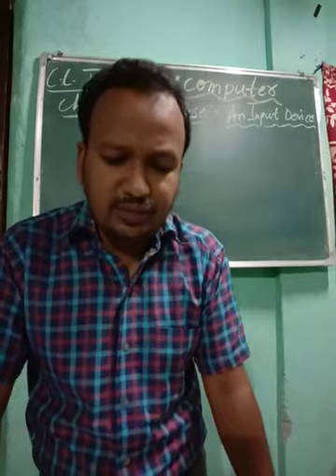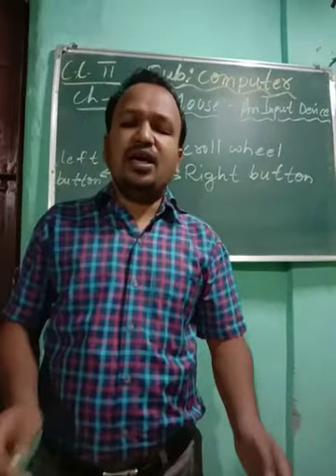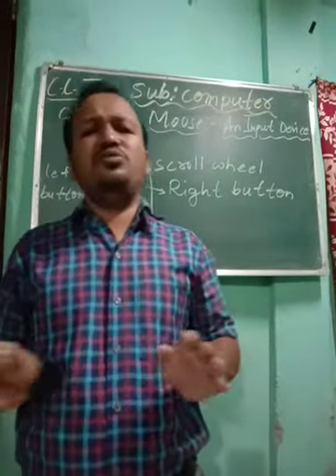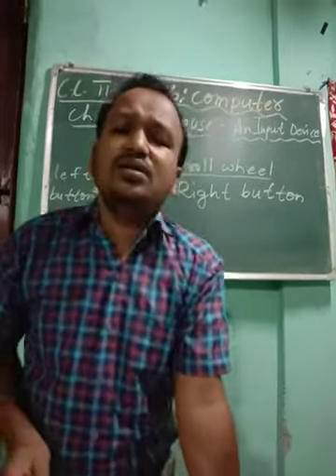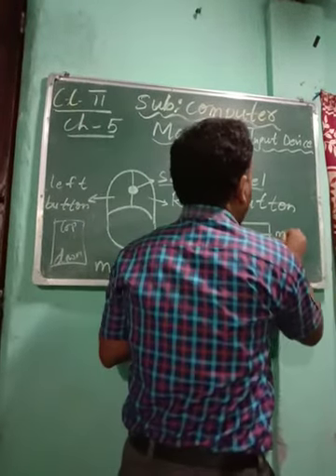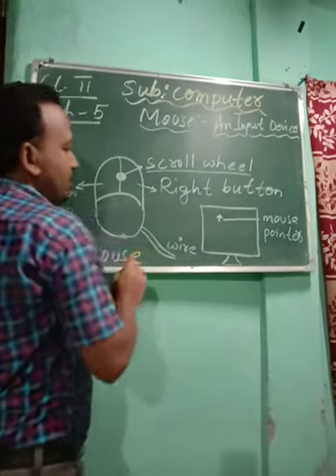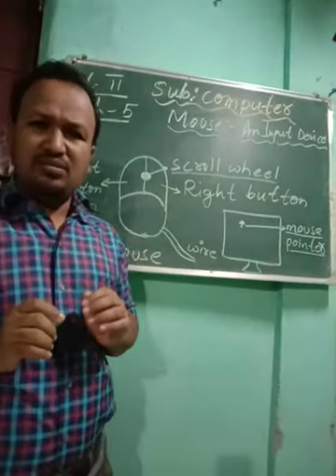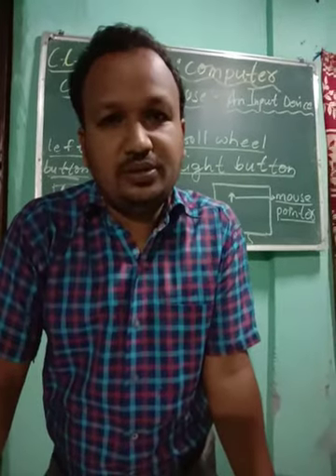Class 2,subject-computer, chapter -5